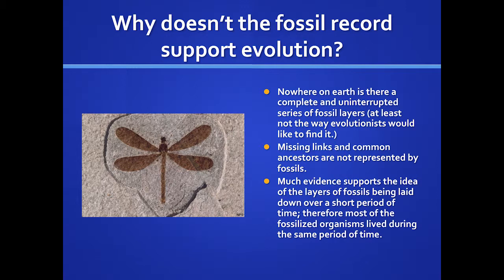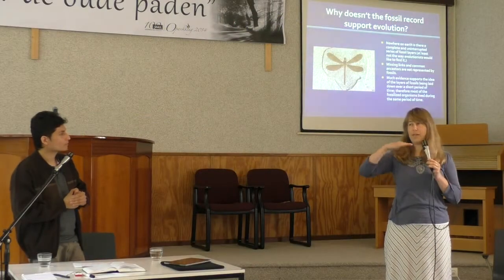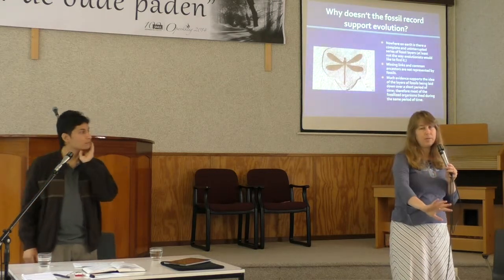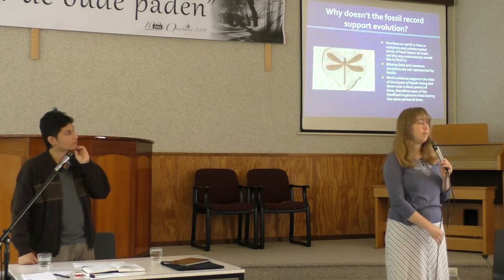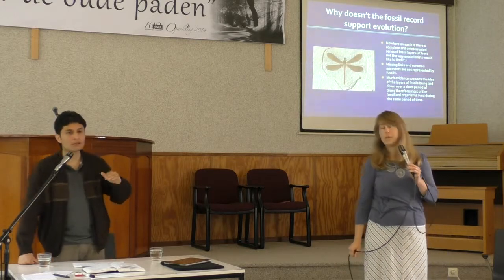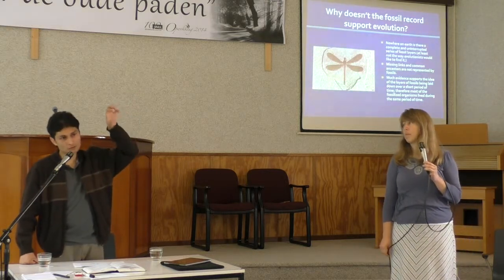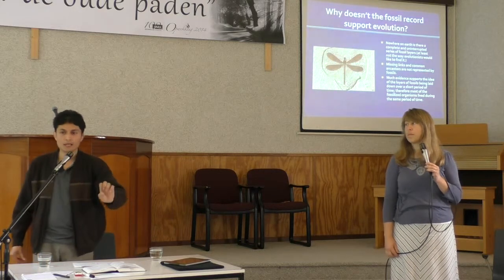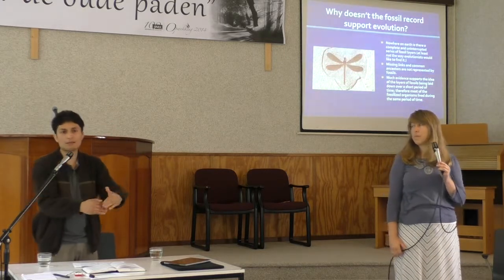Summer Course Holland 2014: Creation vs Evolution - Fossils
Teacher Margie Seely.  Summer Course 2014